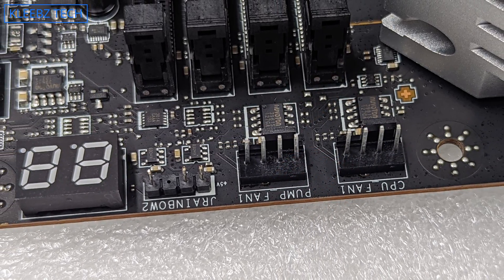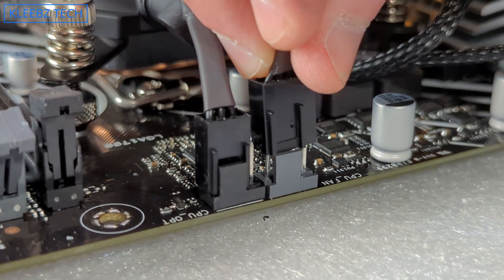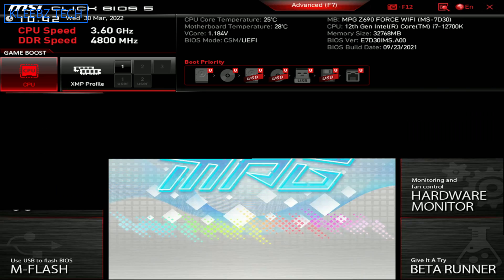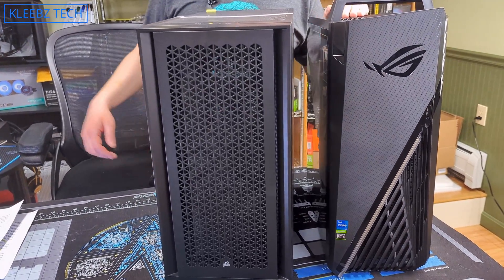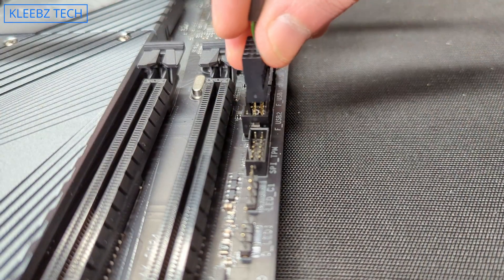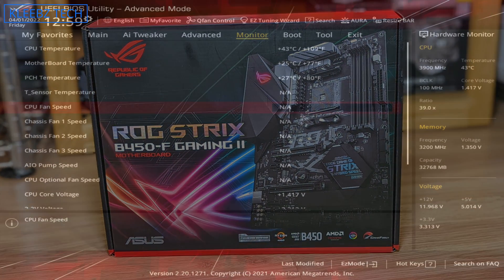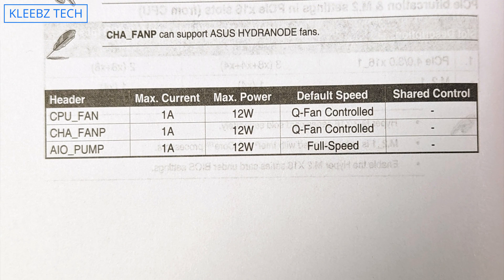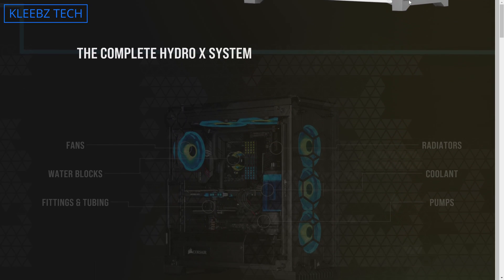CPU Fan Headers - Where do you plug in your CPU cooler?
Confused about which CPU fan header to use when building your computer? Need to know where to plug that AIO into the motherboard? Have more than one on your motherboard and are not sure which to use? We aim to clear up the confusion about the different CPU fan headers including CPU_FAN, PUMP_FAN, CPU_OPT, and other headers when you build your PC.

If you found this video helpful please consider leaving a Super Thanks or a tip with BAT if you use the Brave browser. It helps us to invest back into the channel more. But even if you don't we will still try to answer as many comments as possible.

00:00 Start
00:31 Using AIO with two connections
00:44 Cooling solution options in BIOS
01:05 Case cooling
01:32 AIO with one connection or USB connection
01:53 CPU fan speed errors
02:13 Power differences on some boards
02:53 End